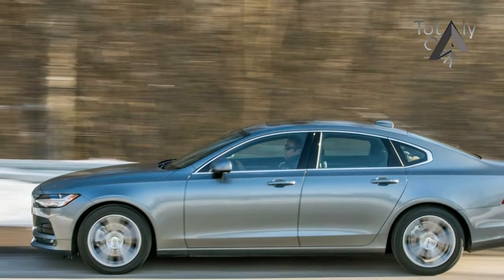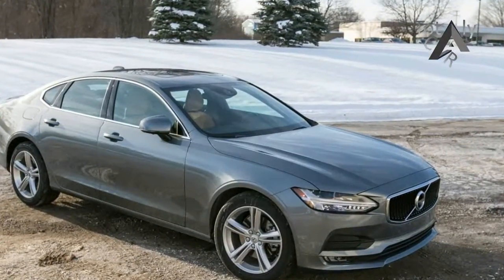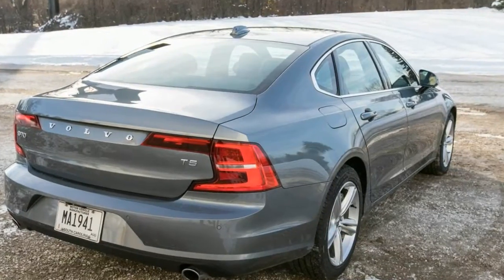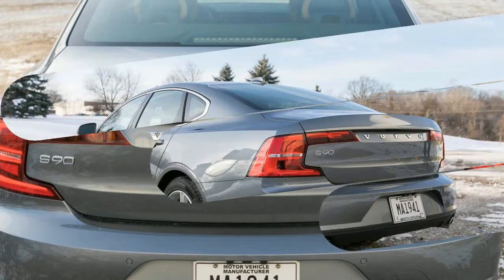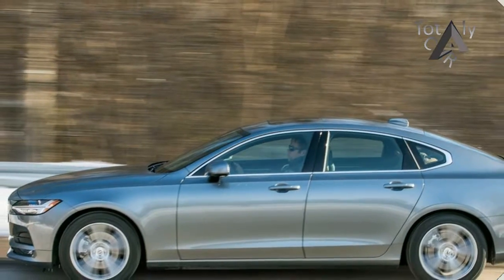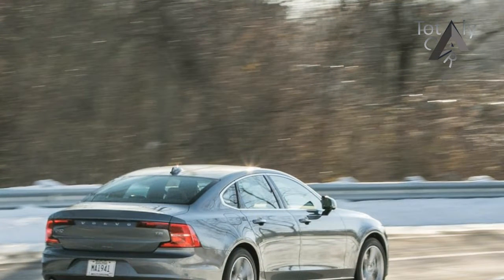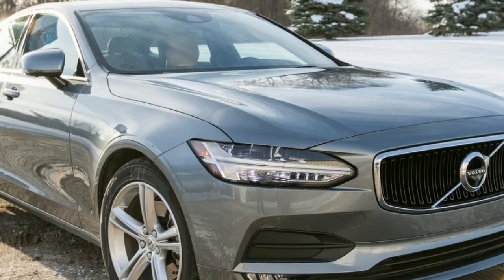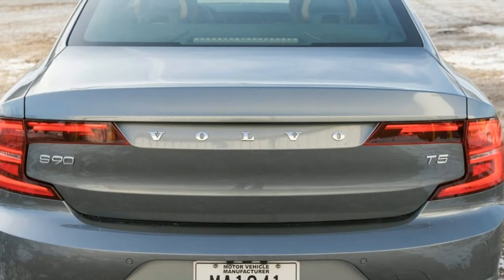Wow Amazing !!! 2017 Volvo S90 Price & Spec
Wow Amazing !!! 2017 Volvo S90 Price & Spec-  Volvo has been enjoying a design renaissance as of late, and the S90, an attempt at a mainstream luxury car, is convincing enough to earn it recognition from buyers and critics alike. For the first time, the Volvo name is being mentioned in the same breath as Audi, BMW, and Mercedes-Benz—and for good reason. The S90 blends high-lux elements and cutting-edge safety and convenience features nearly as well as its German rivals, all while showcasing a fresh, Scandinavian design that is both striking and understated. Not only has Volvo rethought the luxury piece of the puzzle, but the S90 also employs clever engineering under the hood to improve efficiency and performance.

‎$47,945

Popular Post !